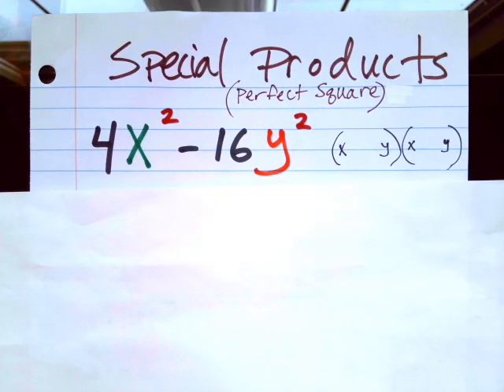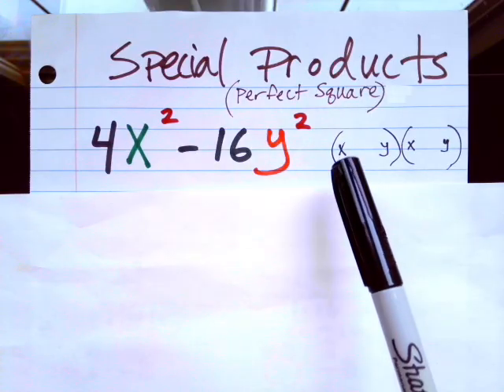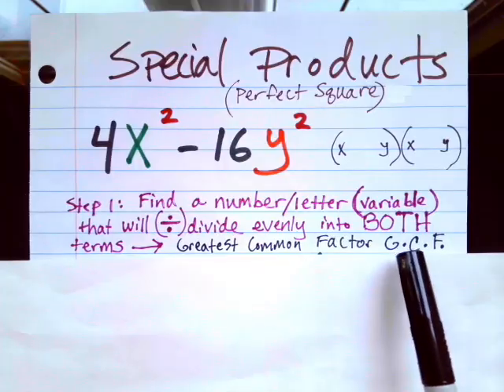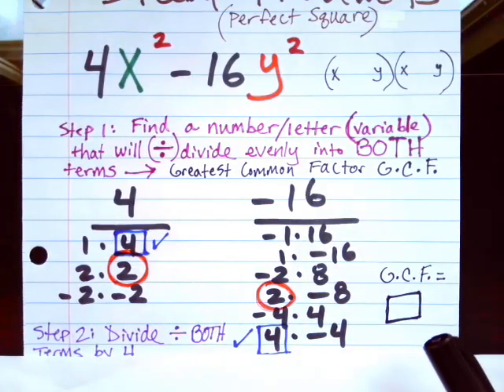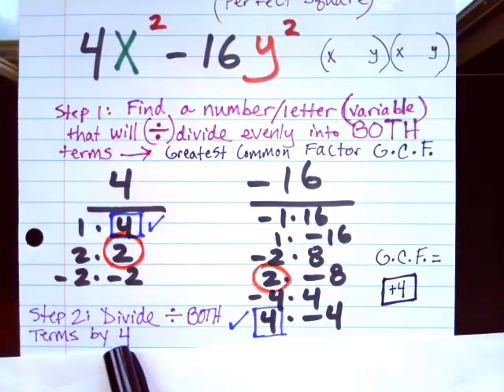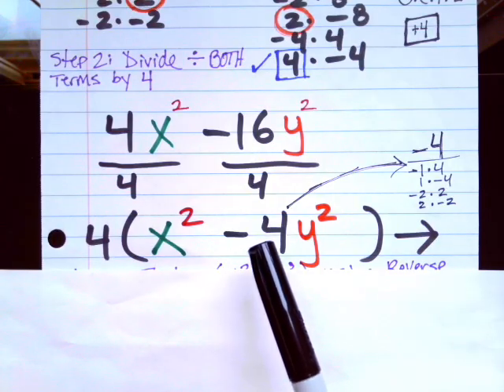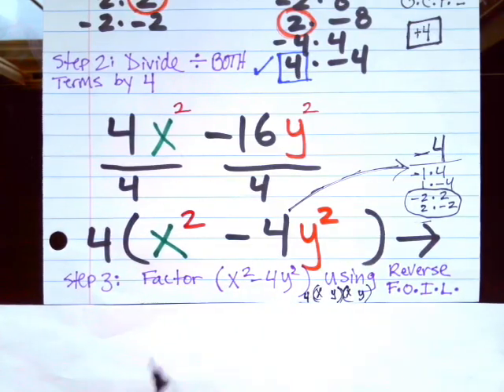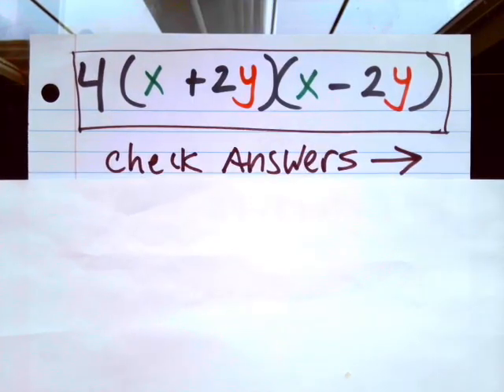(Video #14 )G.E.D. Math Example #1 Part 1 "FACTORING Special Products-- 'Perfect Squares'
video #14 of 24 Videos = Step By Step Instructions on how to FACTOR Special Products -- 'Perfect Squares'